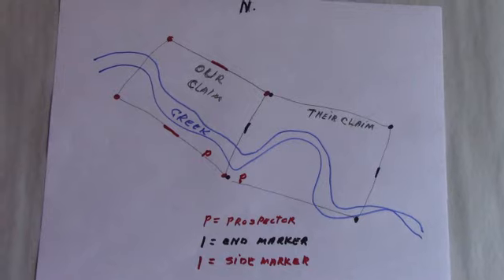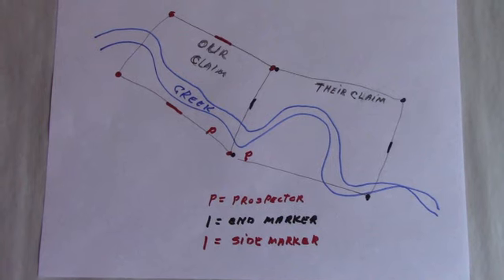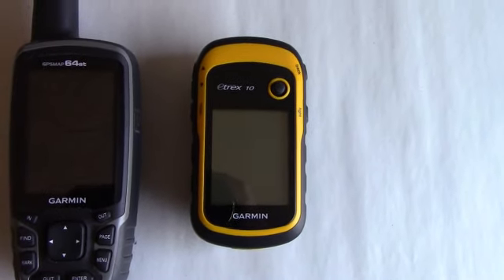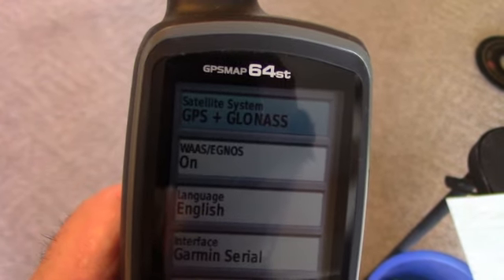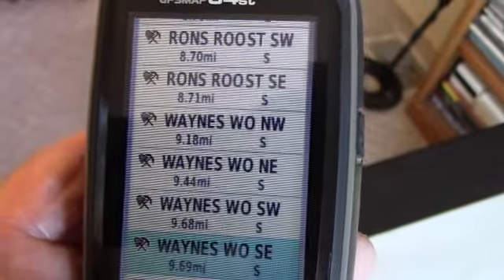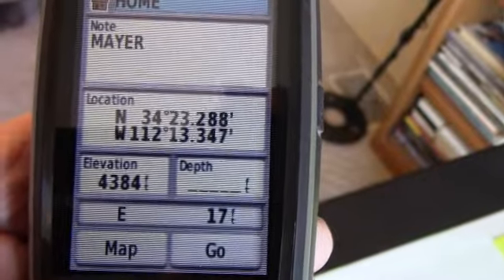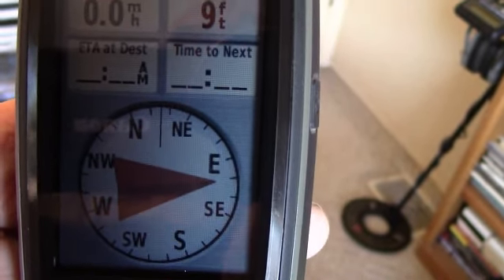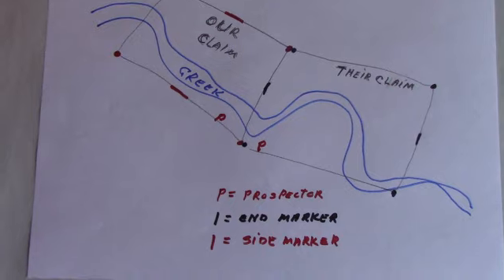DON'T BE A CLAIM JUMPER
This video was done to help people especially prospectors to find there way in the forest or on Federal Mining claims. This is a very basic video that should apply to most GPS units. I hope this will help prospectors to not be on someone else's claim and don't be a claim jumper.